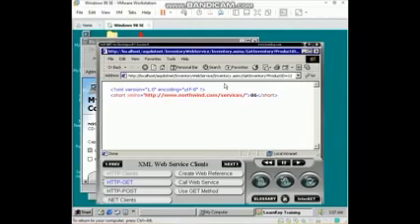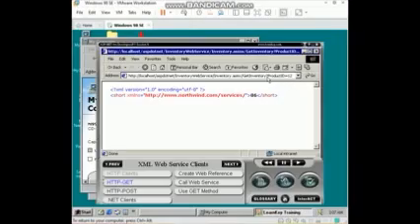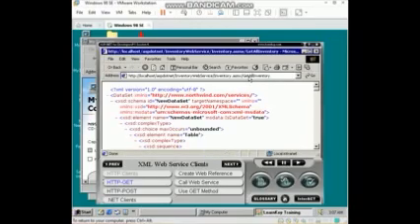Learnkey ASP.NET for Developers Session 6 - Module 4, Section 1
Learnkey ASP.NET for Developers Session 6
Hosted by: Ken Getz
Module 4: XML Web Service Clients
Section 1: HTTP Clients and HTTP GET